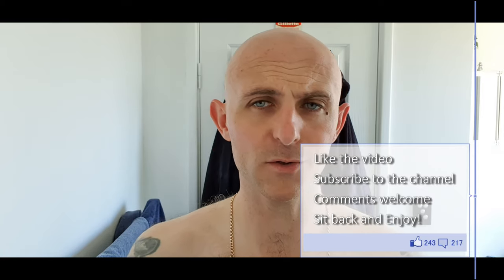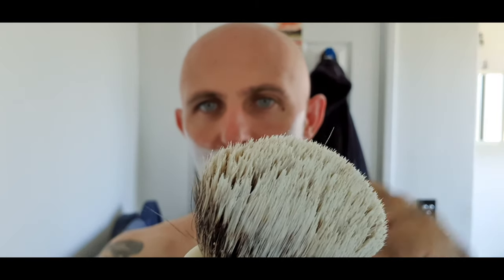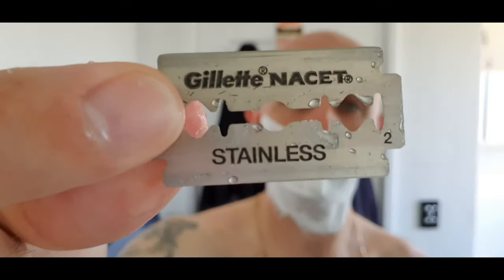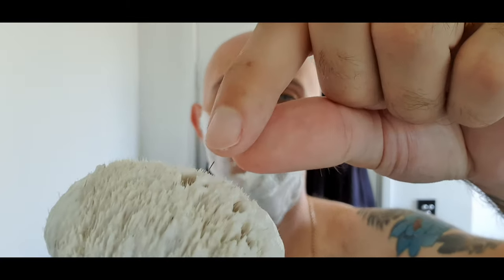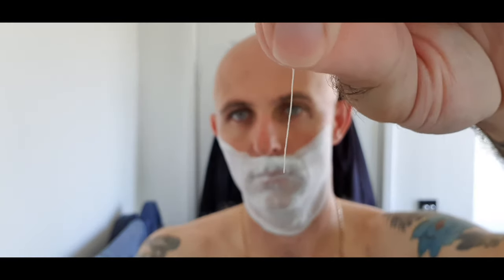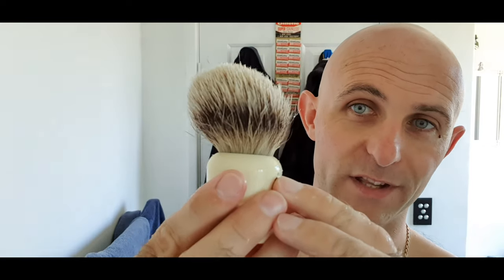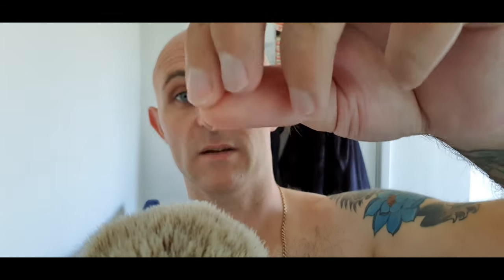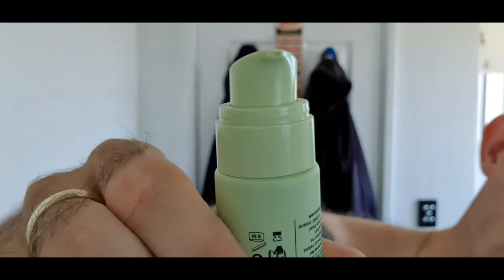Saponificio Bignoli Liquorice and Mint Review!!!!!